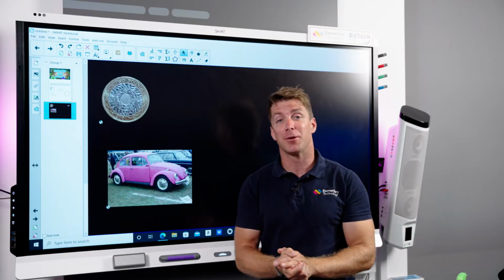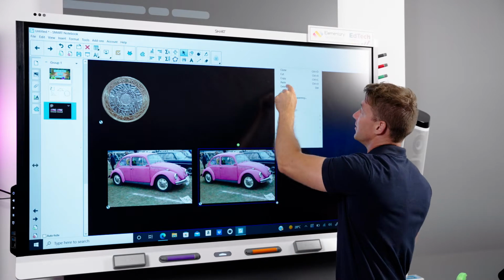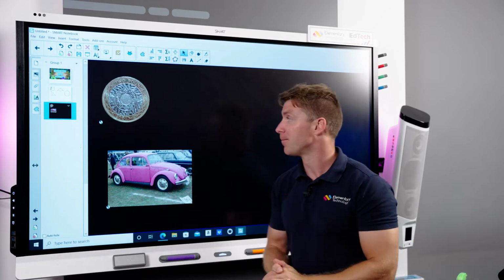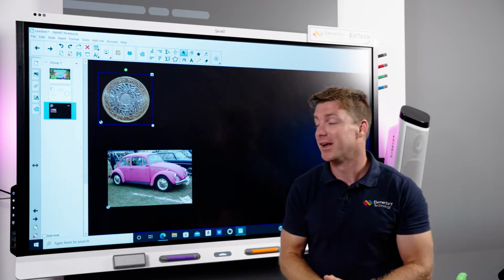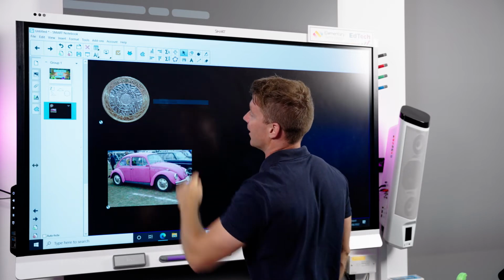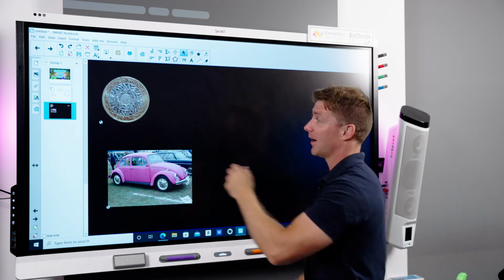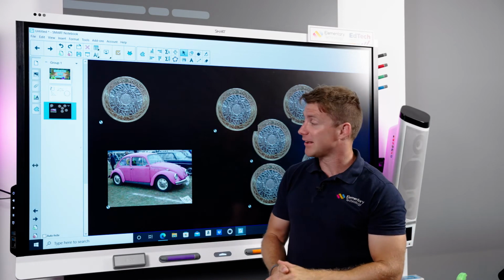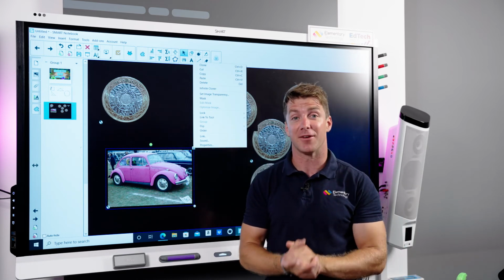SMART Tips & Tricks | Cloning objects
Tired of constantly having to search for specific images and breaking the flow of a lesson? tired

We've got just the trick for you in object duplication. It's simple, it's easy and it saves a lot of your time in the class. 🕔

Don't forget to like, subscribe, and hit that notification bell to stay updated with the latest in EdTech innovations and tips and tricks to make your lessons more engaging and interactive. 📚✨